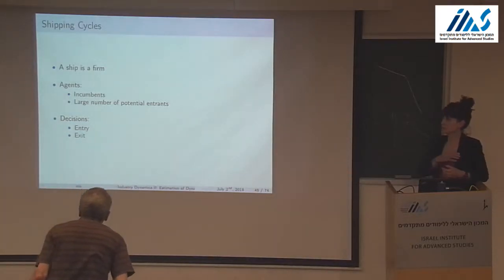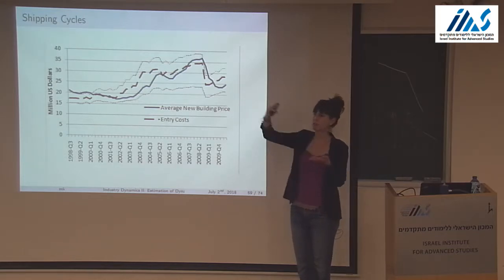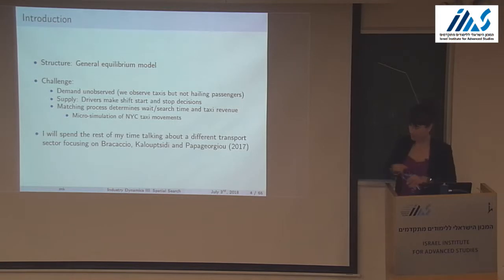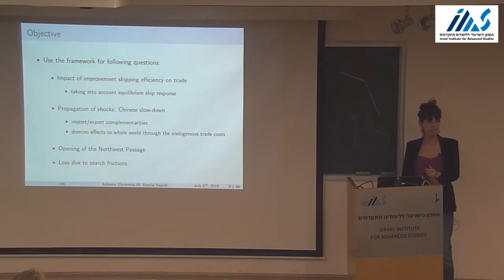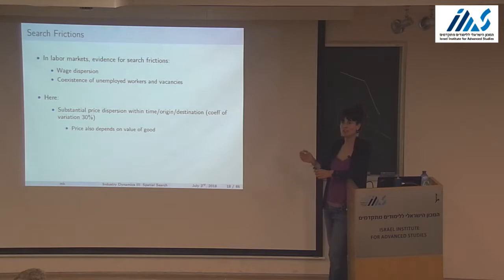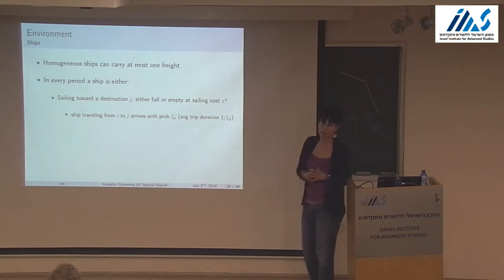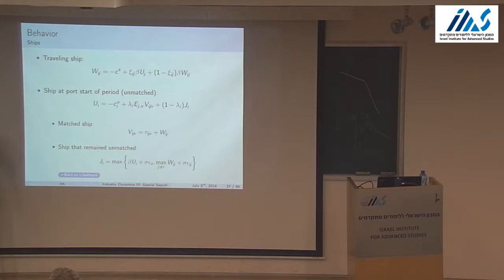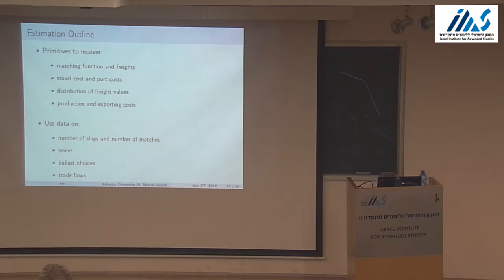Myrto Kalouptsidi - Applications: Dynamics with Spatial Search